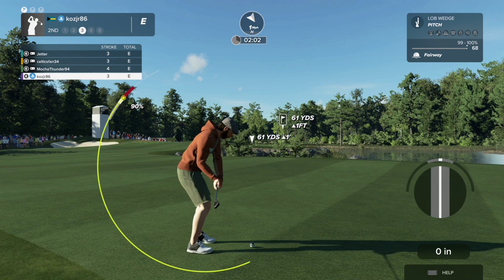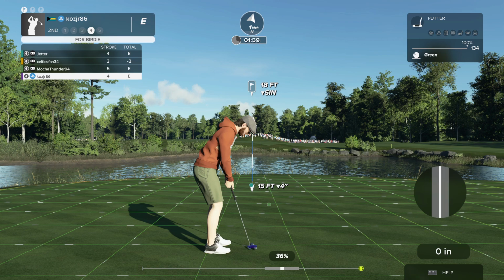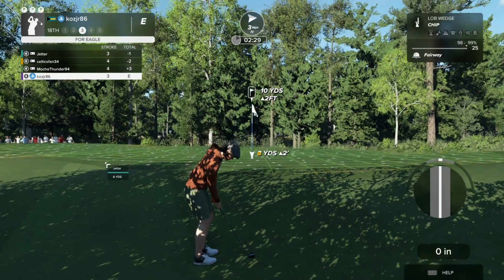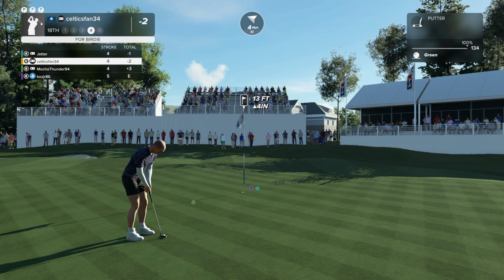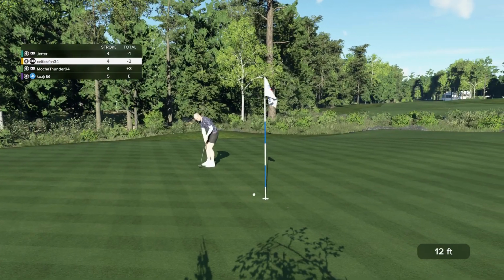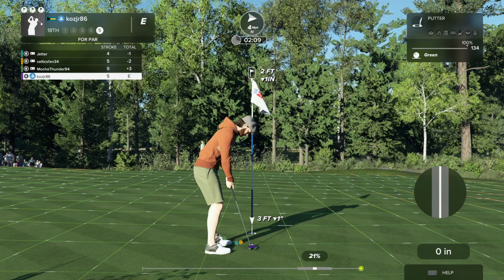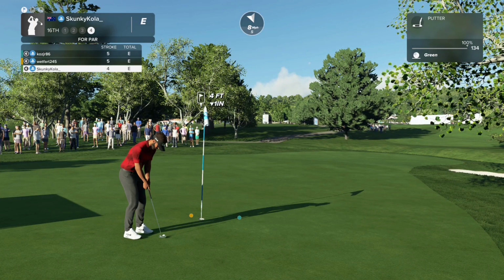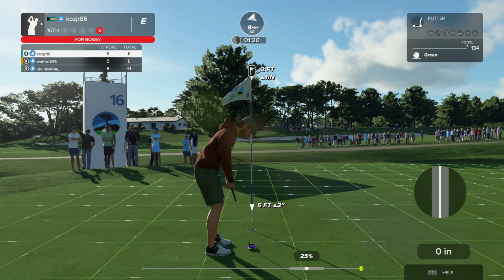PGA TOUR 2K23 Saturday Tee off /////